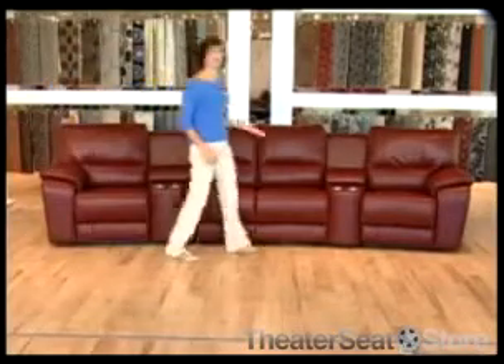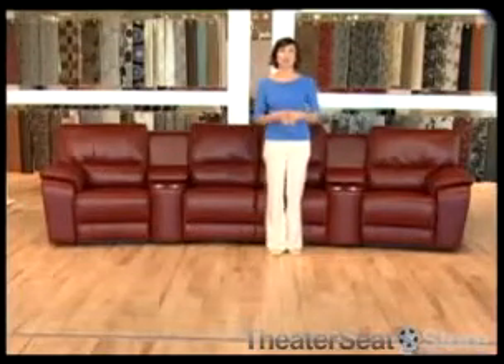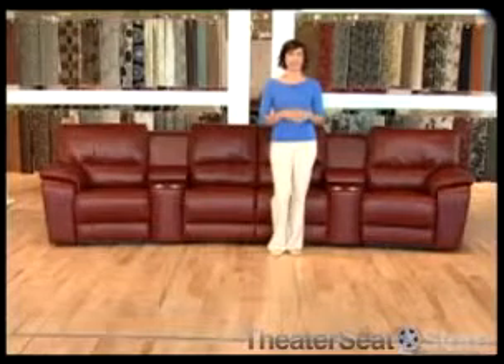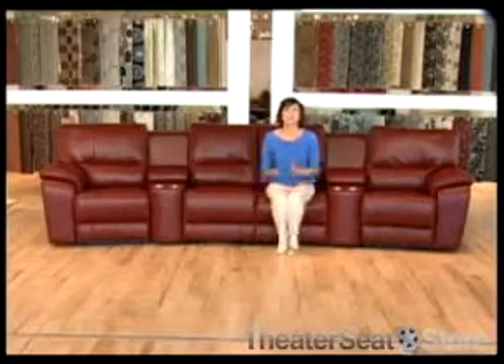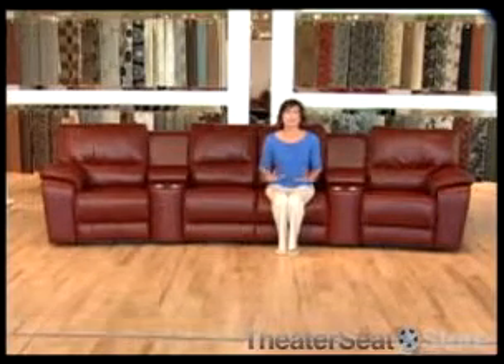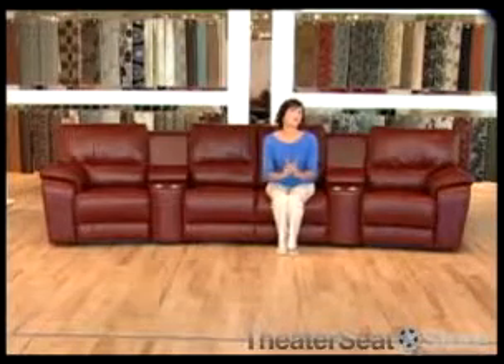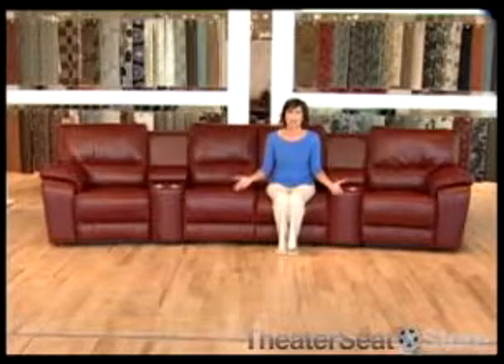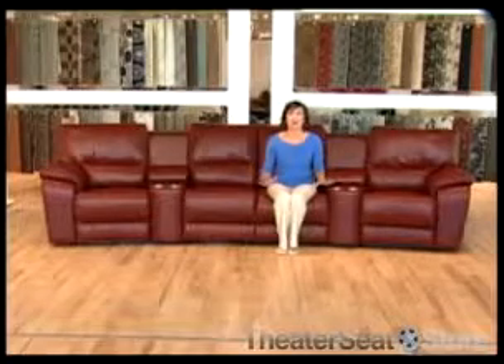Palliser Shields Sofa Sectional Collection - Theater Seat Store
Find the Palliser Shields and other home theater sectionals on TheaterSeatStore.com.